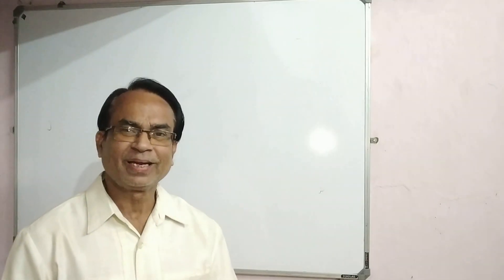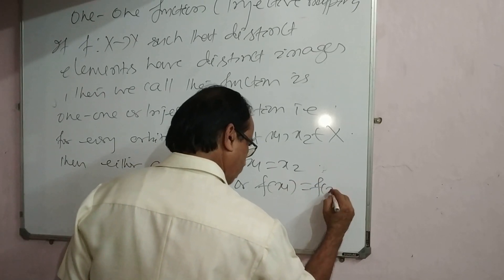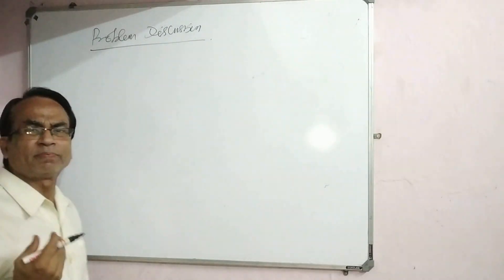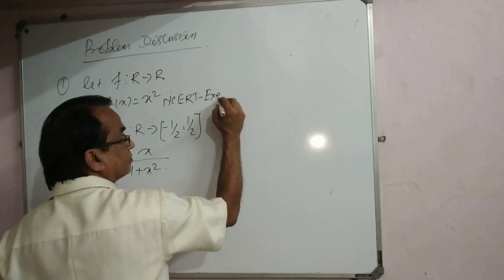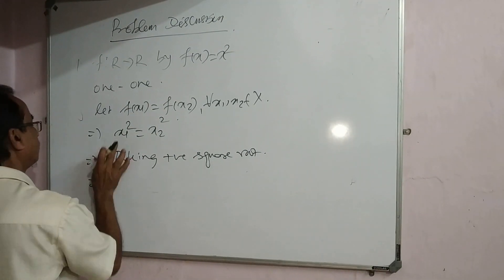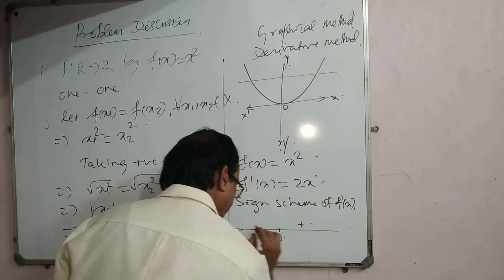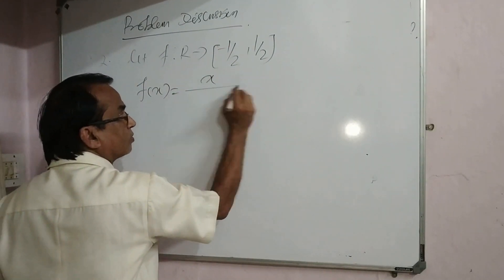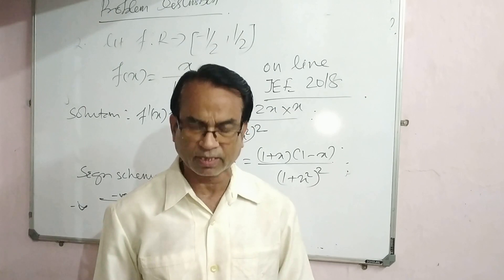CLASS 12 MATHEMATICS FIRST CHAPTER - FUNCTION (ONE-ONE) WITH SOLVED EXAMPLE